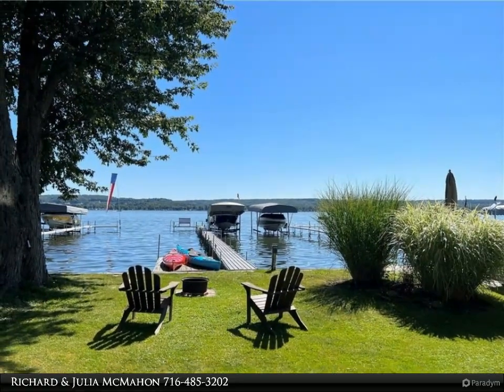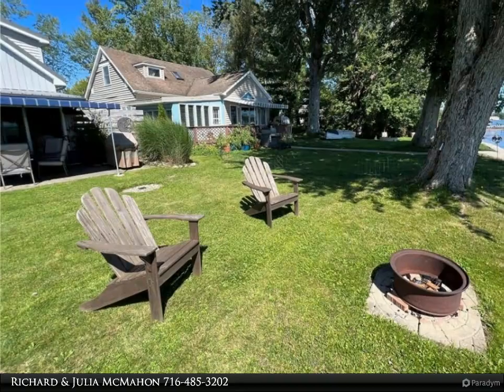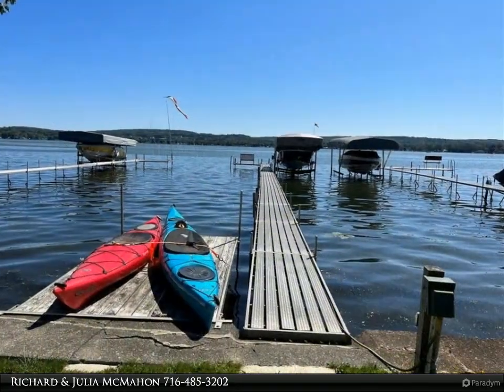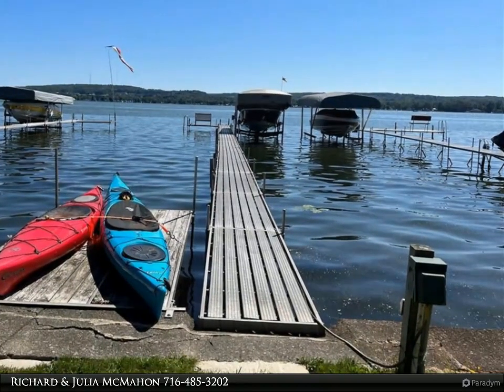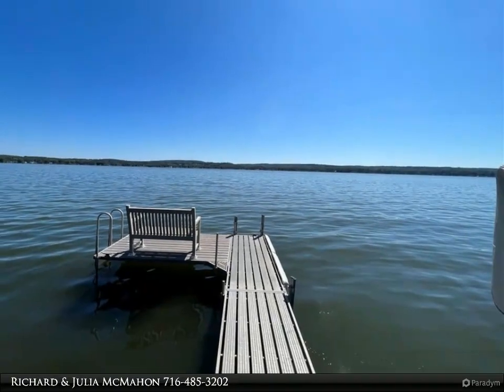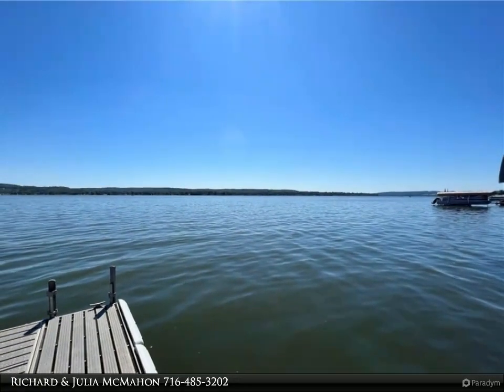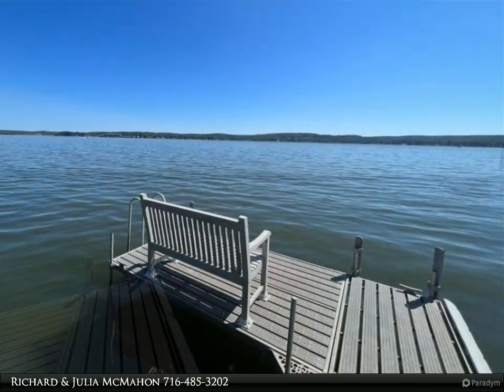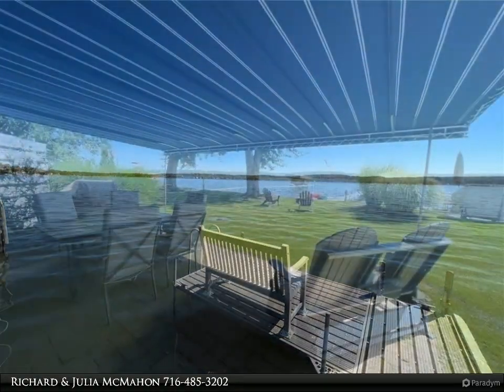Homes for Sale - 3661 Pleasant Avenue, Jamestown, NY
"Stunning 3BR, 2BA Lakefront Retreat!

Looking for something fresh and completely renovated? This 3-bedroom, 2-bathroom energy efficient lakefront gem has undergone a top-to-bottom transformation, from the foundation up. Situated on a tranquil dead-end street, it boasts panoramic lake views.

The main level features a spacious bedroom and a full bathroom, offering convenience and versatility. With an open floor plan, the living area seamlessly connects to the kitchen, making it perfect for gatherings of family and friends.

Indoor-outdoor living is at its best here, with plenty of space to soak in the natural beauty that surrounds you. The property even comes partially furnished, simplifying your move-in process.

Don't miss out on this incredible opportunity for a modern, turnkey lakefront lifestyle. It's time to embrace the new and make this serene retreat your own!"

2 full bath

Richard & Julia McMahon
Real Estate Advantage